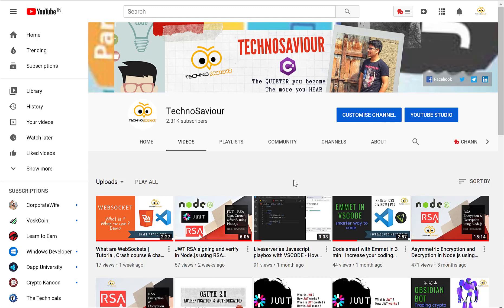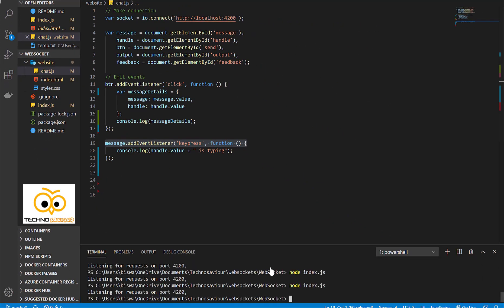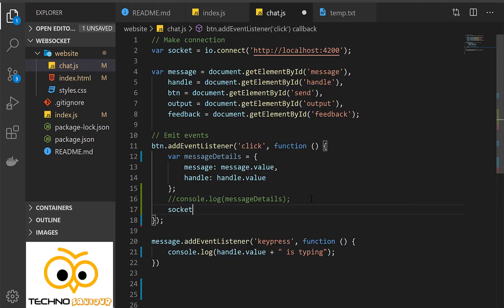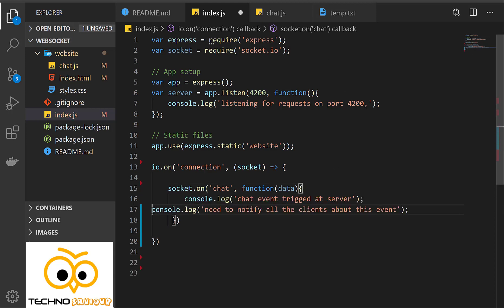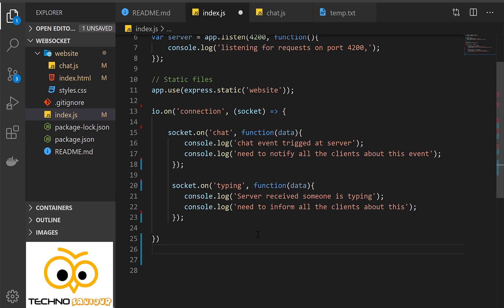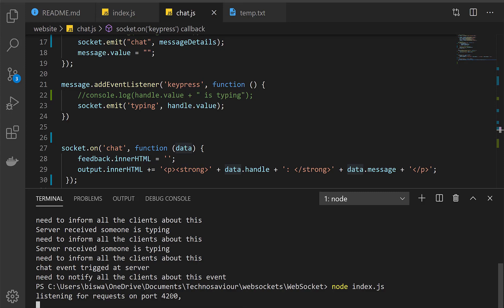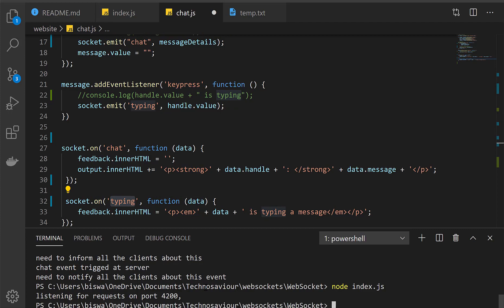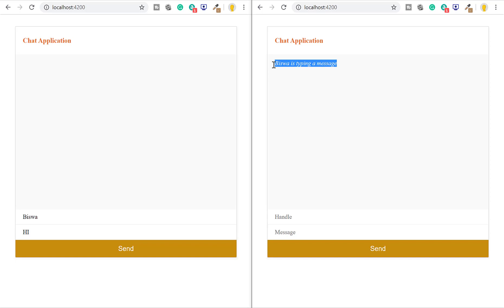Websocket live code using node.js & socket.io | secret chat application | Beginner level explanation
This video covers the following:
1. How does HTTP protocol work?
2. What are Websockets,
3. When/Where can Websockets be used?
4. Realtime implementations of Websockets with example
5. Code WebSocket using node.js and socket.io